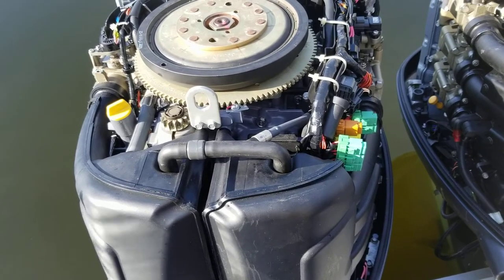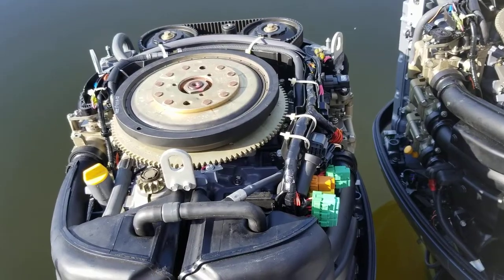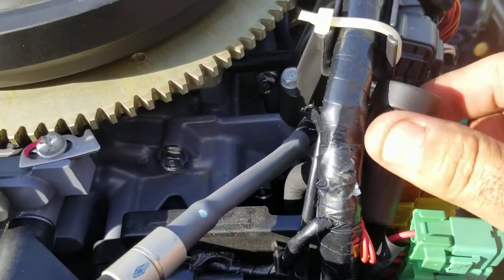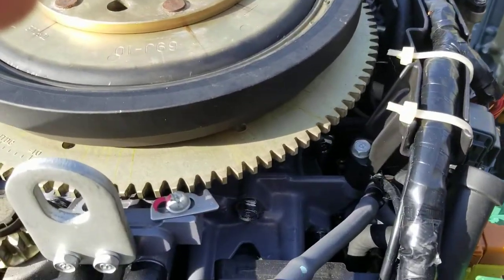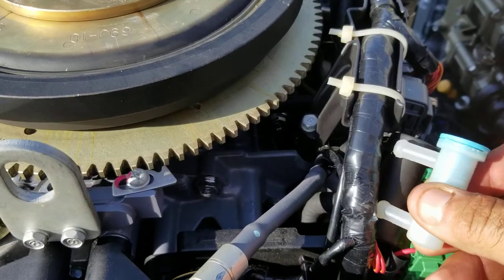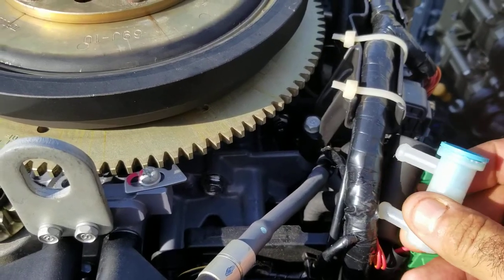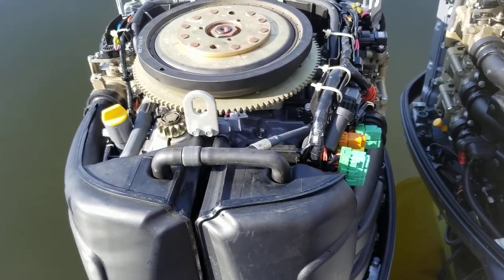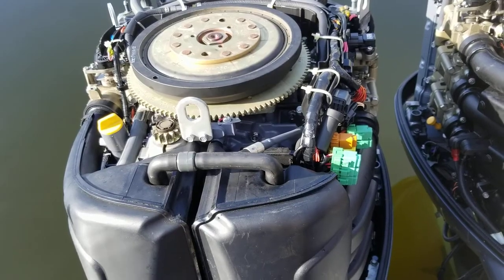225/200 Yamaha outboard fuel issues replace this filter and your problem will disappear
Most the time it's an easy fix for  $35